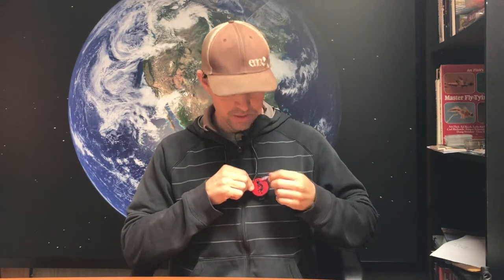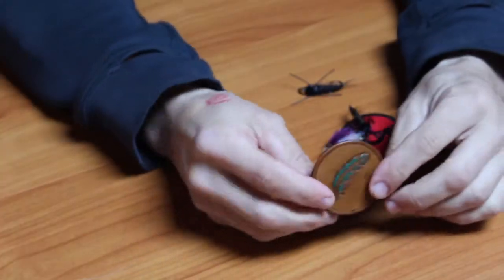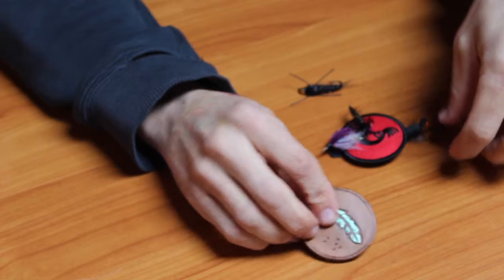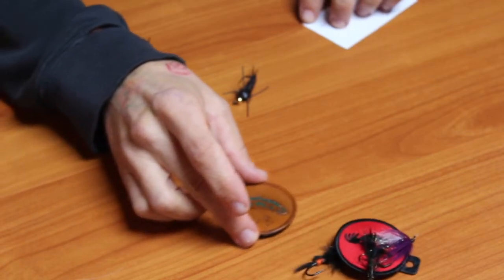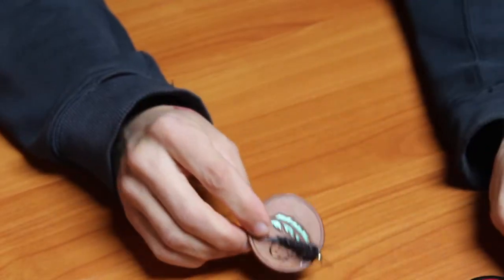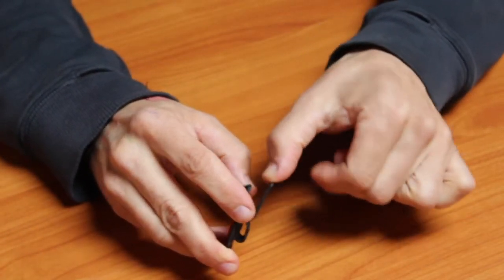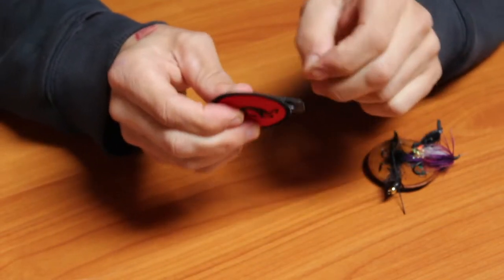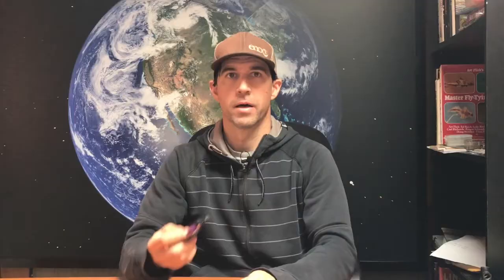The Fly Patch Magnet Unboxing Video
In todays fly fishing product unboxing I take a look at the fly patch magnet from the guys at Fly Patch Magnets.

This is a pretty handy tool that can be used on your next fly fishing trip.  You can attach the patch to any vest or hat and then just toss your extra fly and boom.

If you want to see more information on this product you can check out the full unboxing at: